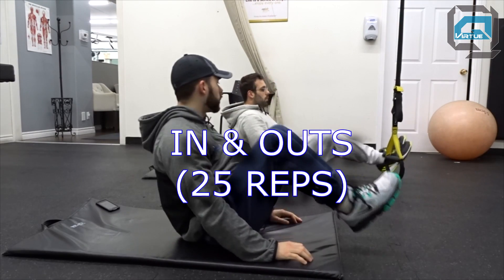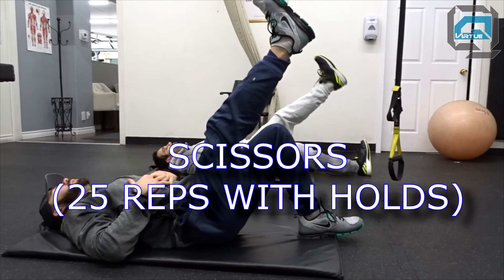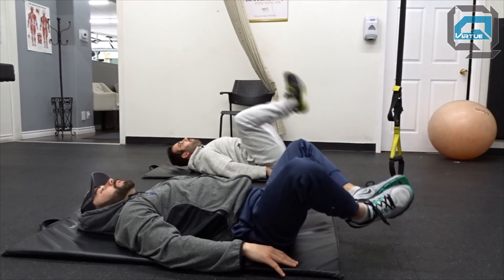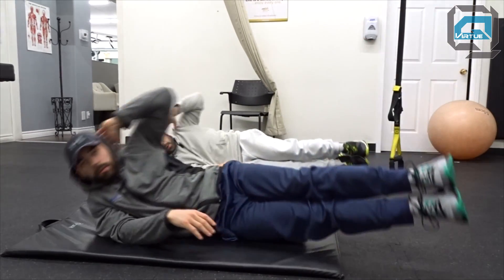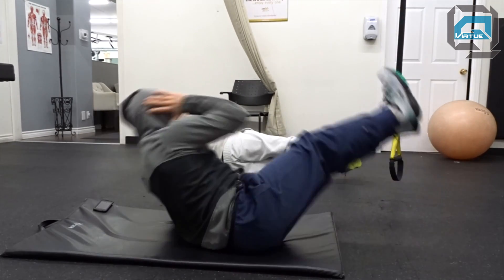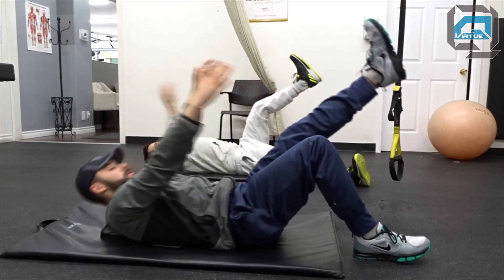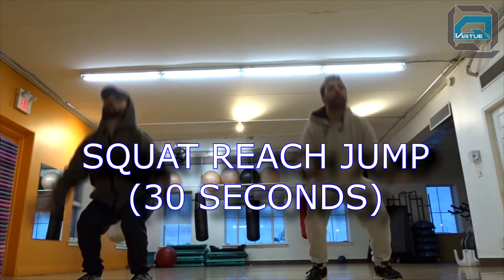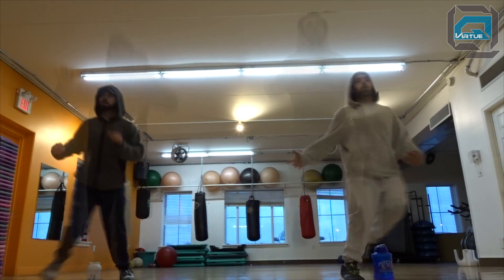6 WEEK NATURAL BODY TRANSFORMATION - DAY #15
INTRO MUSIC INFORMATION
Artist: JD ERA